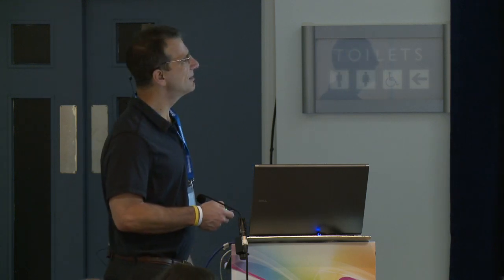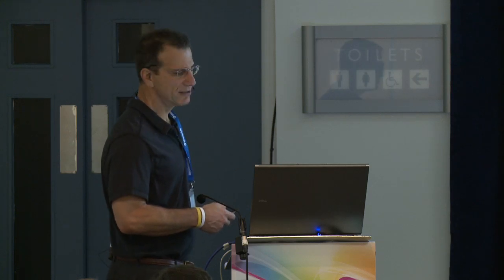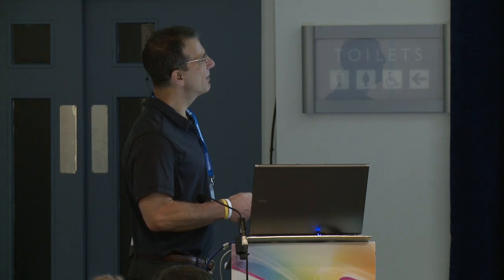HOW TO: Encoding Video for iOS Devices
At the recent Streaming Media Europe conference in London, encoding expert Jan Ozer gave a one-hour introduction to encoding for iOS devices.